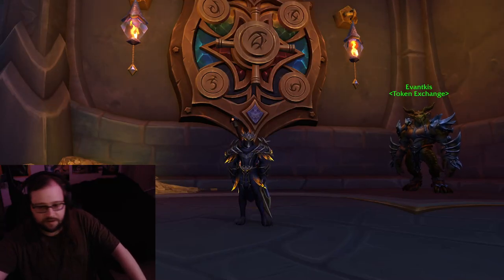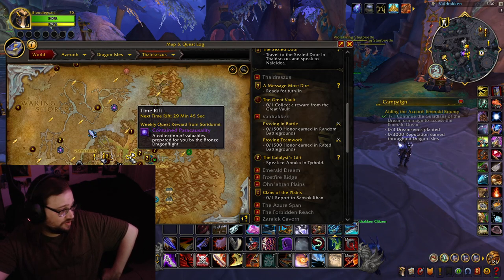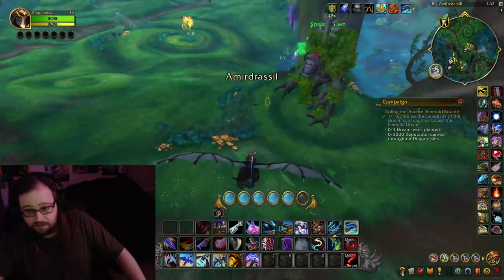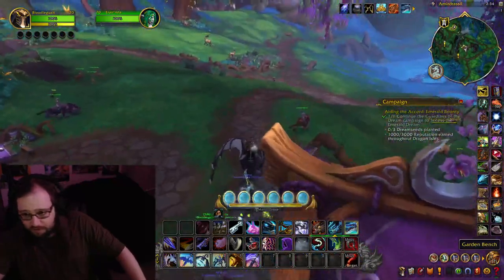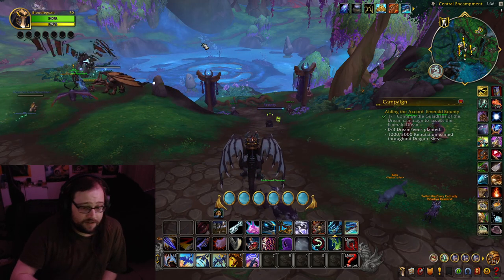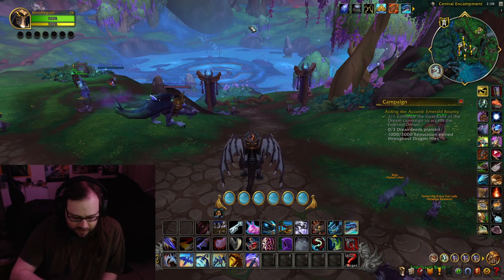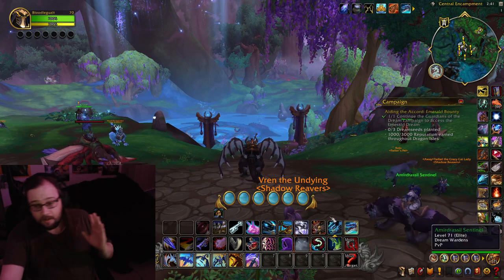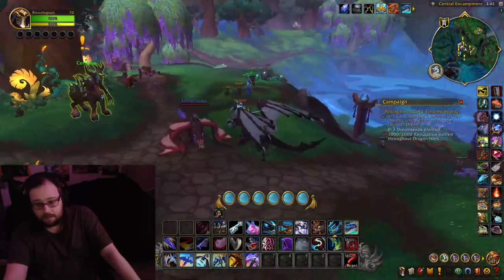Weekly Vault News : Season 3 Begins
Dunegorger Kraulok and Shadehound are up this week sorry I missed it in the video.